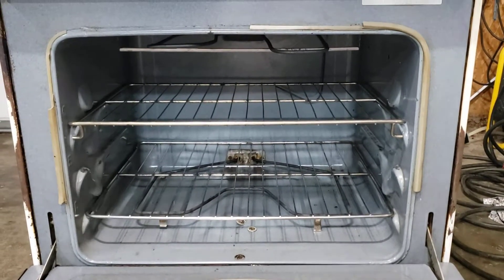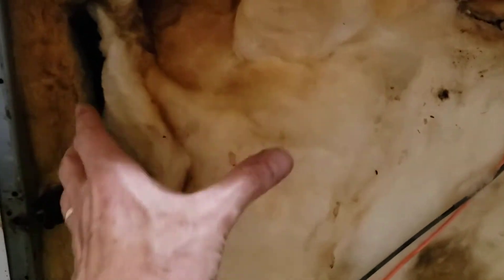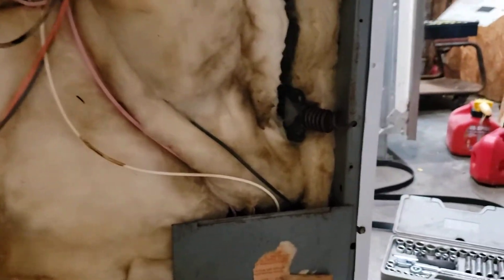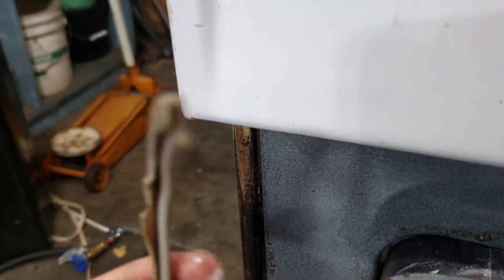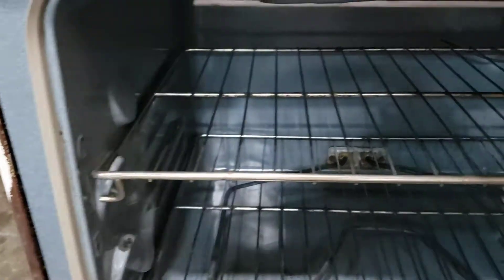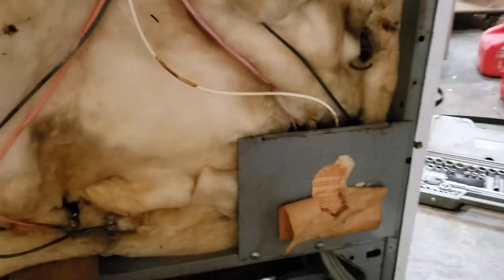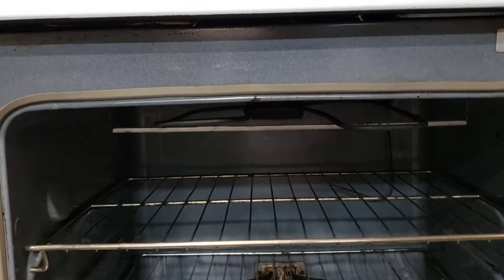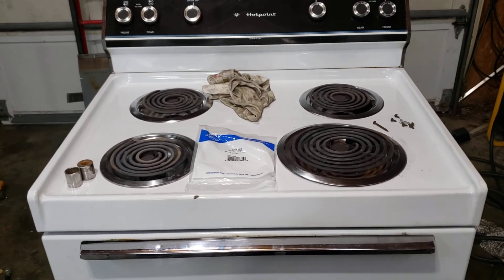How To Replace a GE Oven Door Gasket Number WB2X5103 AP2011750, PS242422,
Not as easy as most Oven Door Gaskets but you can do it with the help of this video. How to replace Oven Door Gasket for GE / General Electric, AP2011750, PS242422, WB2X5103